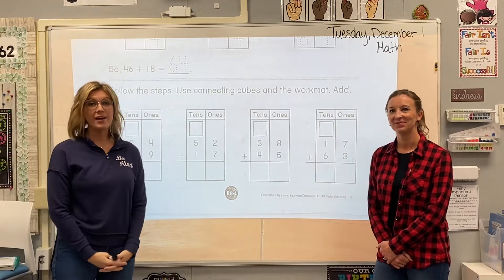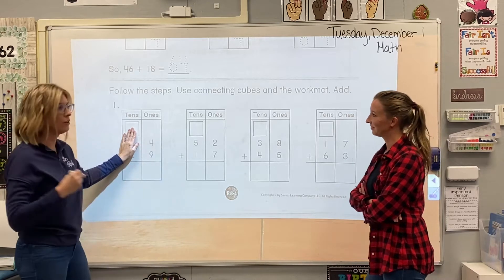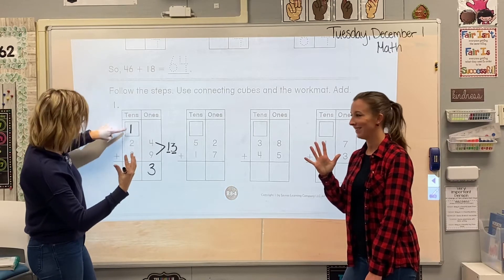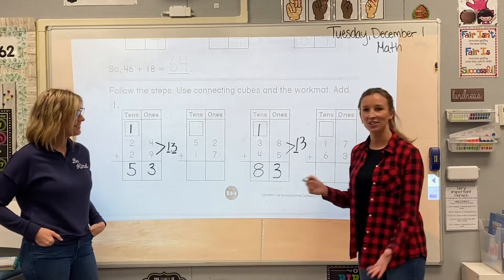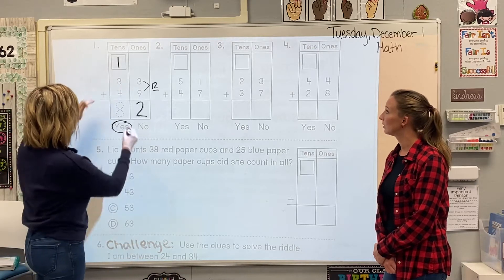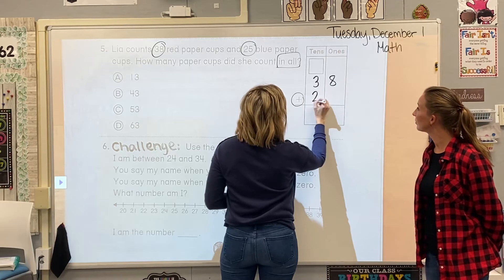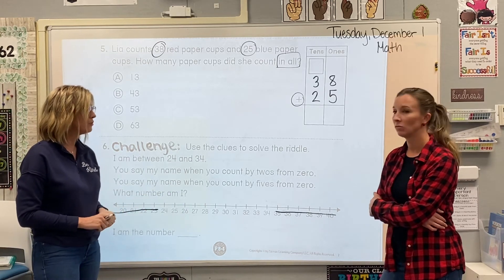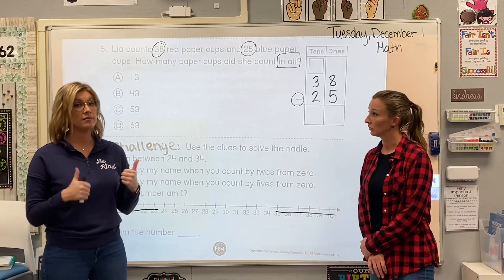Math (Second Grade): Double Digit Addition